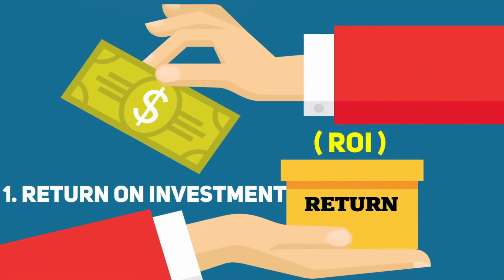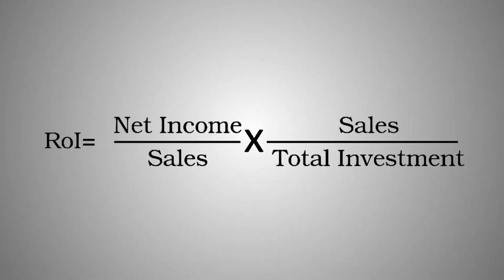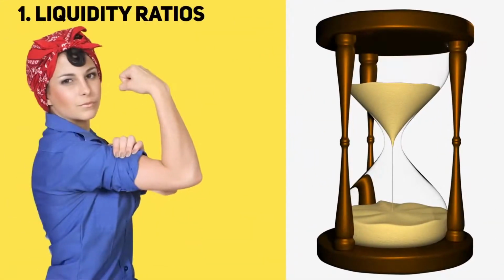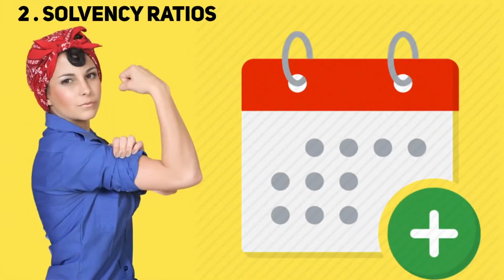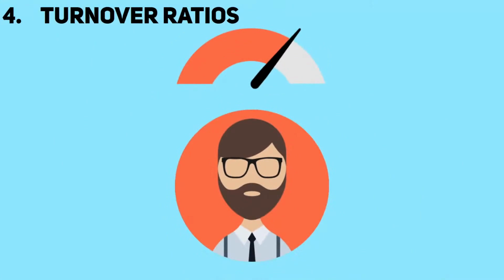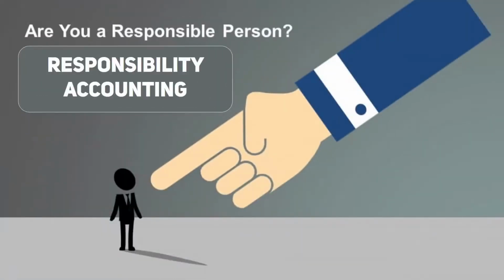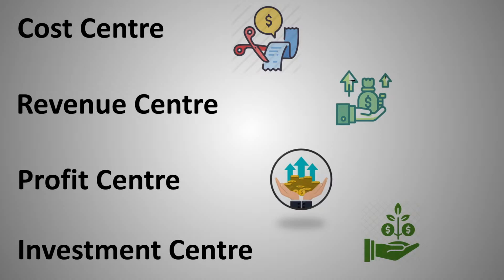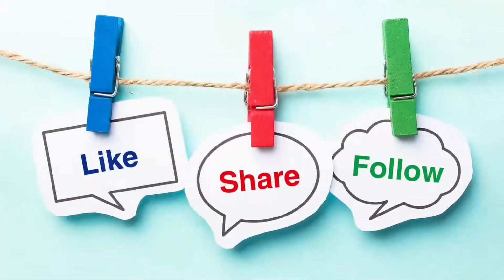🔴 8.5💡Modern Techniques & Responsibility Accounting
Hey welcome back to the series of business studies chapter 8 Controlling

A/c name: SUSHANTH KUMAR N,
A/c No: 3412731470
IFSC code: KKBK0008062
Bank: KOTAK MAHINDRA BANK
Branch: YESHWANTHAPURA BRANCH
UPI No: 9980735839 (PhonePe, Google Pay)

Team OBC-ACADEMY